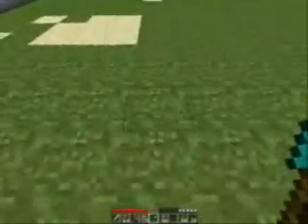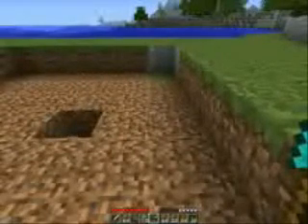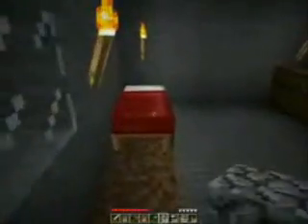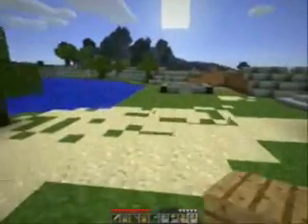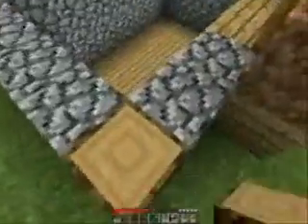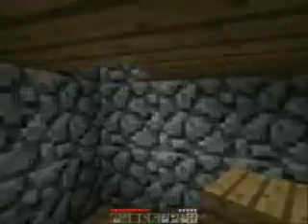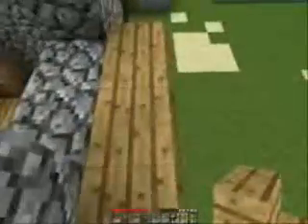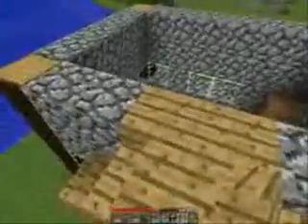Minecraft - Let's Play - Part 9a (Build A Cozy Cottage)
Here I show you how to make a cosy little cottage.